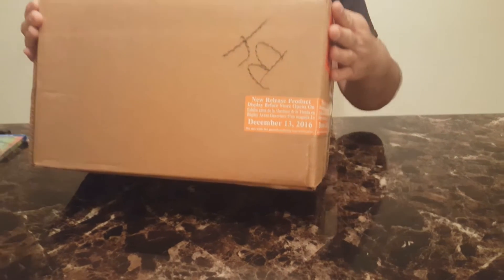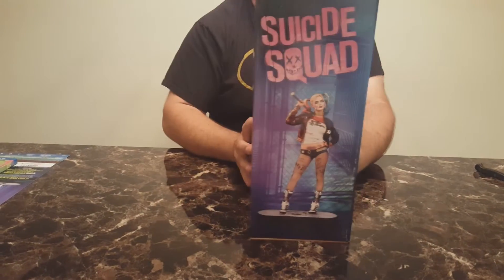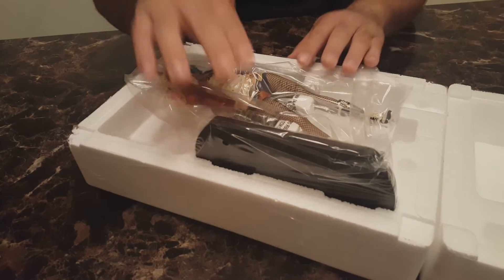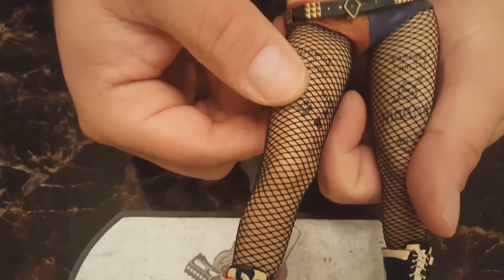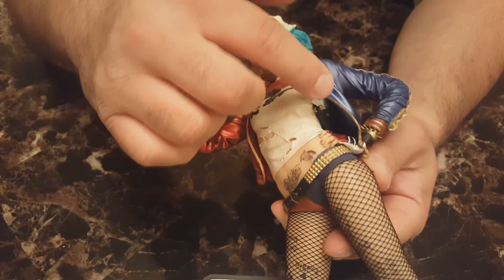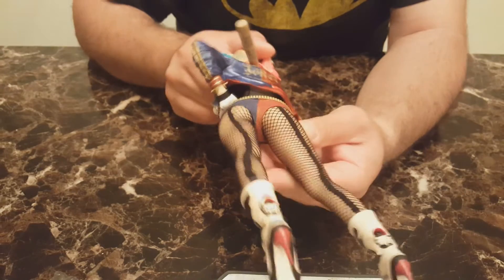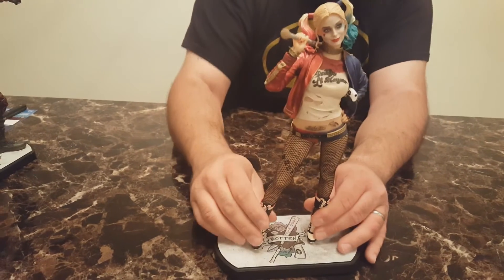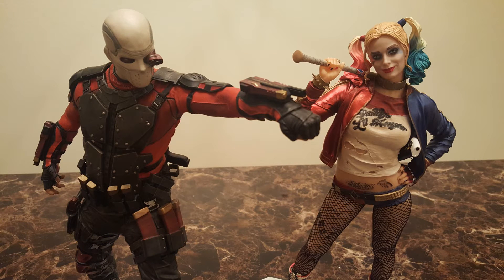Suicide Squad Blu-Ray with Harley Quinn Figure Unboxing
This unboxing is for the Amazon Exclusive, Suicide Squad Blu-Ray with a Harley Quinn Figure included.  Check out the video for more details.

Suicide Squad (Amazon-Exclusive) (Harley Quinn figurine) (Blu-ray + DVD + UltraViolet Combo Pack):